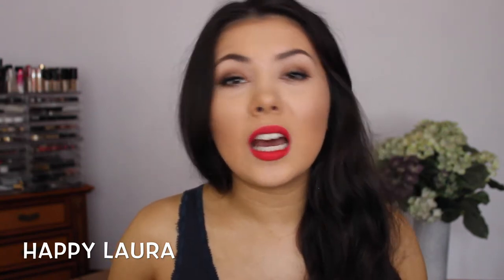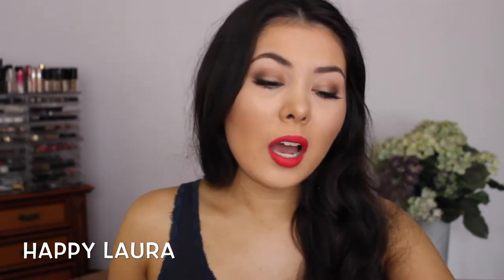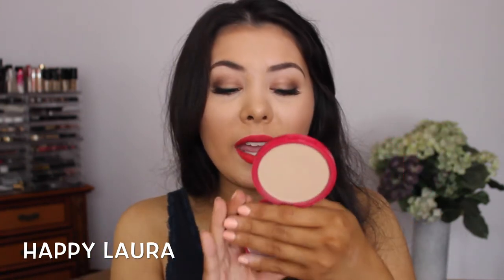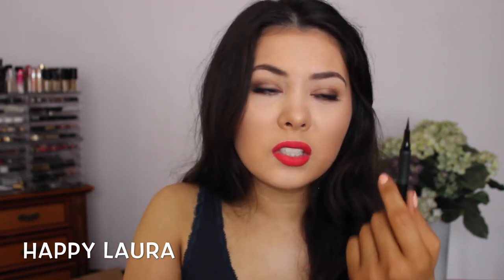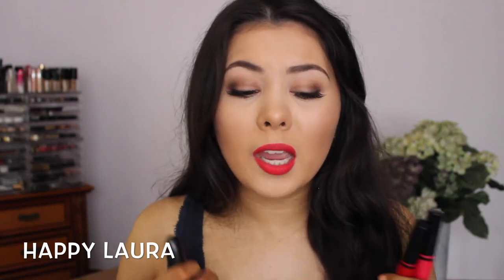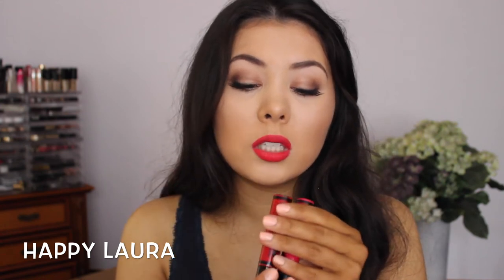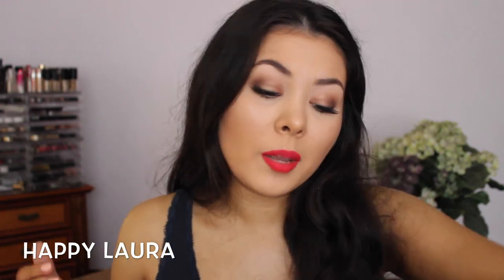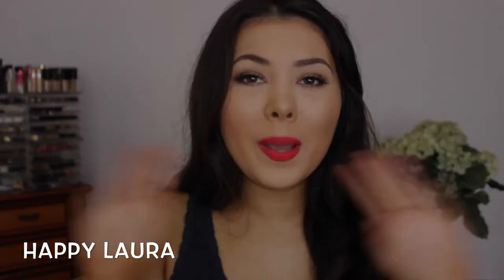APRIL BEAUTY FAVOURTIES 2015 ♡ Happy Laura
Lipstick: Australis Velour Lips
Foundation: Giorgio Armani Luminous Silk 6.5
Fake Tan: Bondi Sands Foam - Dark
Lashes: Ardell